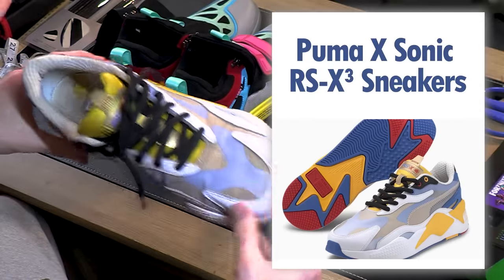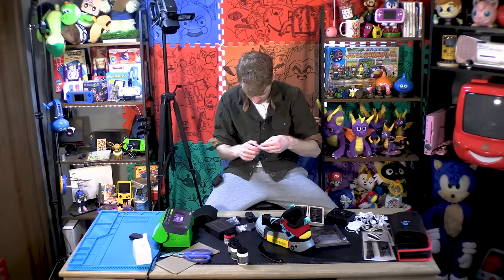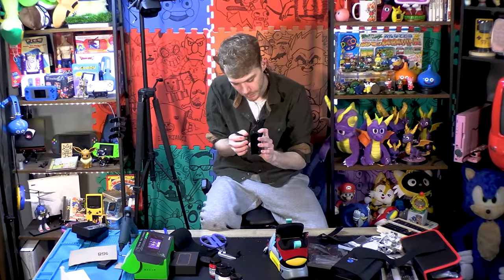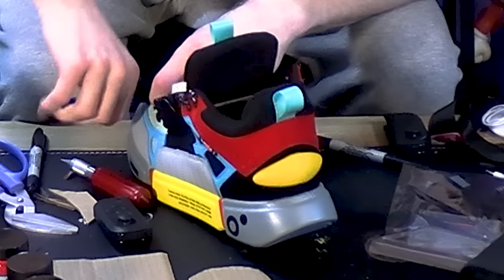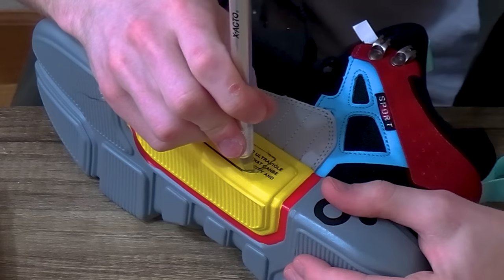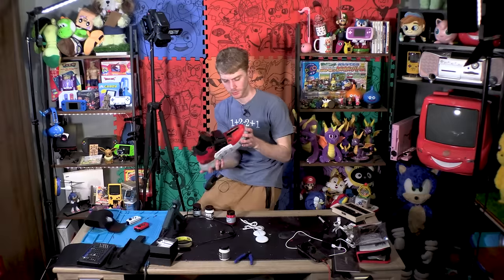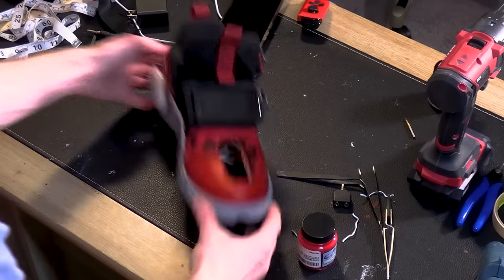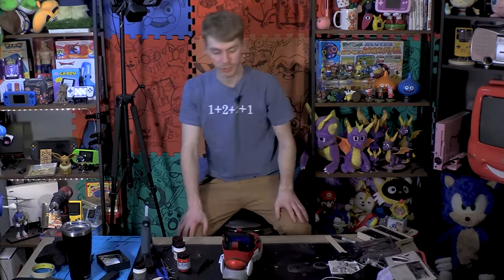Making a Better Sonic Shoe Than Sega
I will go to jail for this. Oh wowie no.